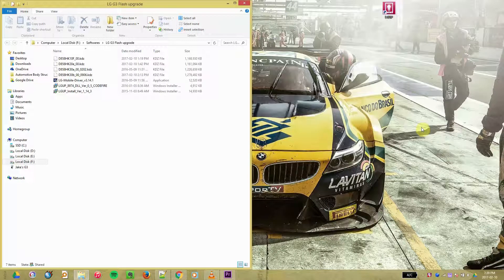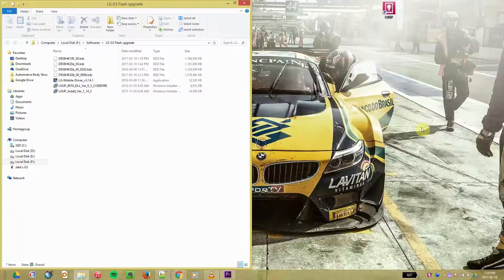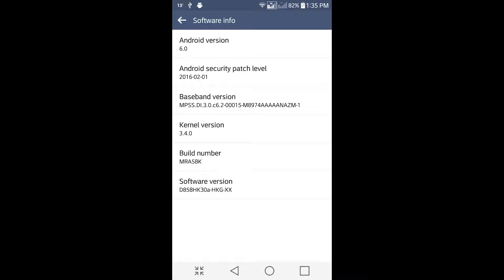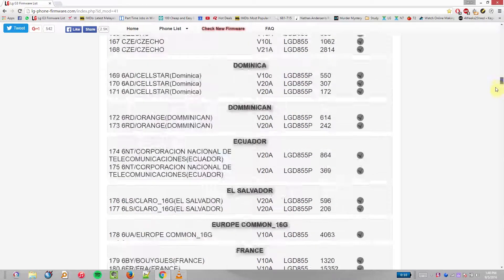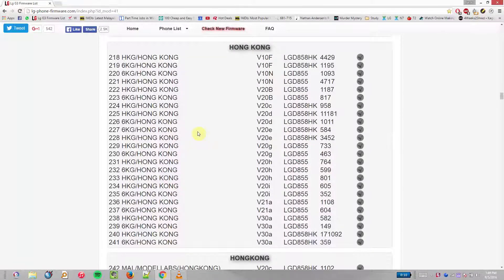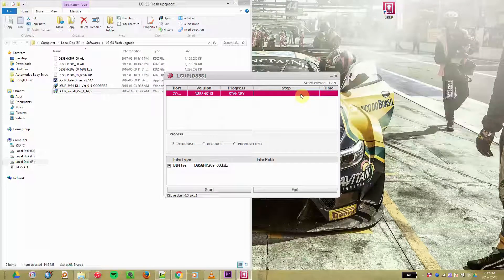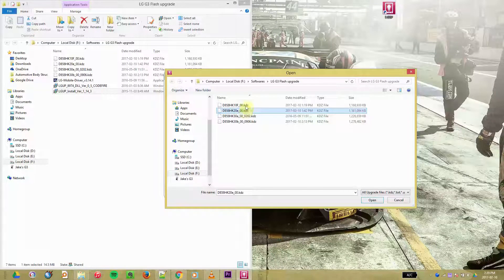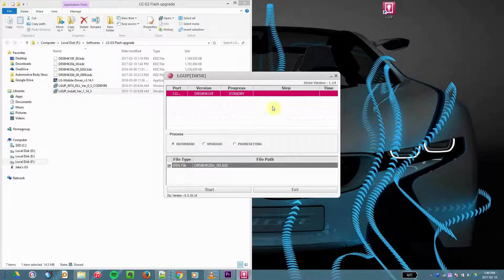How to downgrade LG G3 (incl. dual sim) to lollipop or kitkat [LGUP Tool]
A very simple way to downgrade your LG G3 to Lollipop or kitkat. In this video, we look at the Dual SIM D858HK Variant.

Proceed at your own risk. Just because I didn't have any issues, I'm not responsible for any sort of bricking or boot loops that may occur due to incorrect usage.

1. Look for the respective G3 variant firmware